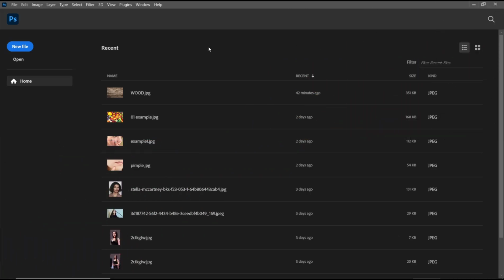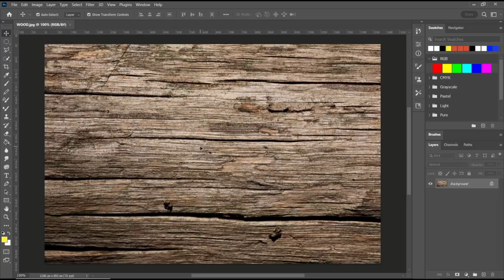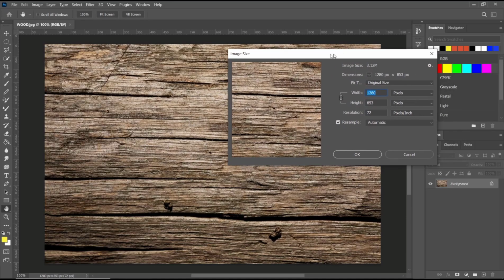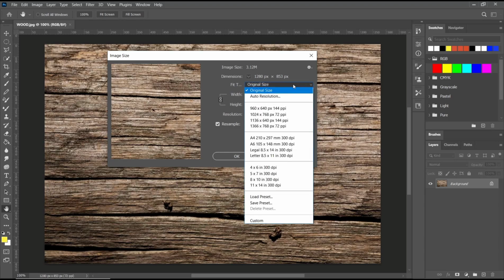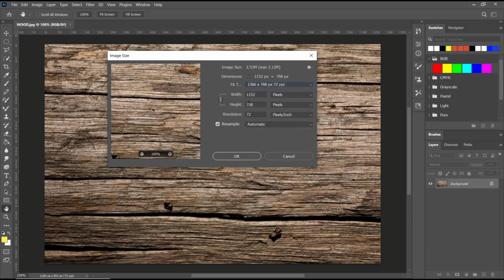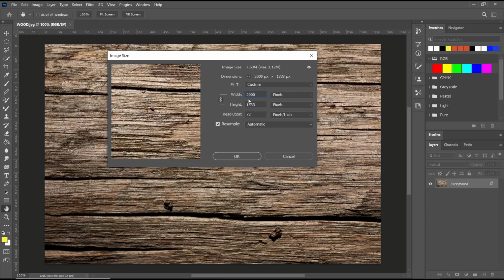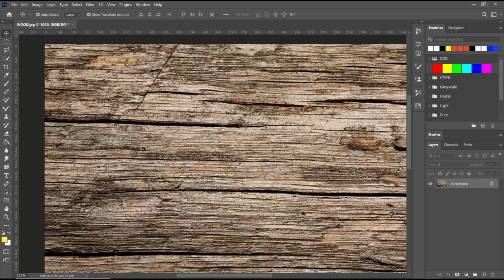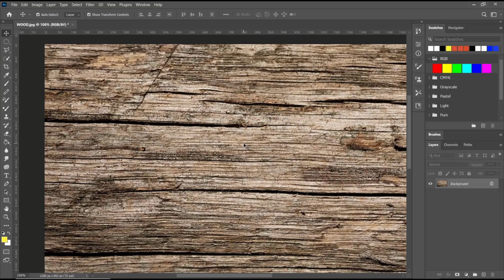Photoshop How To Increase Resolution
Learn how to increase the resolution of your images using Photoshop. Follow these easy steps to enhance the quality and clarity of your photos with this popular image editing software.